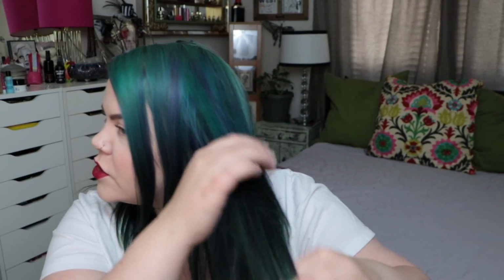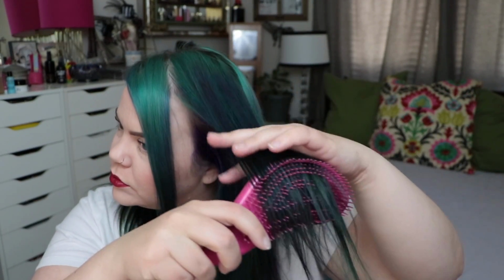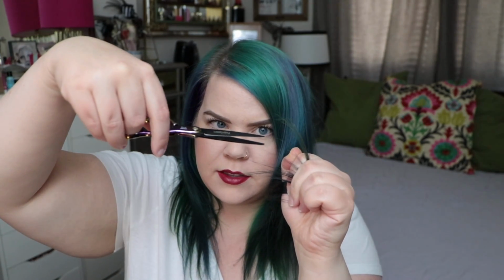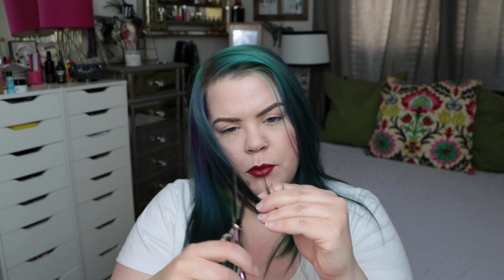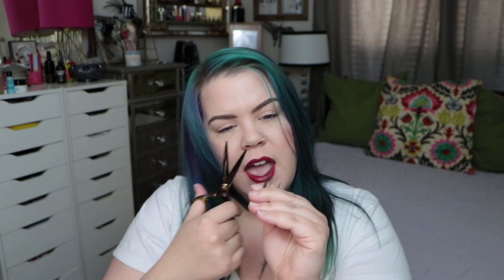Trim Your Own Hair Tutorial DIY | I CUT MY OWN HAIR!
I never thought this video would spark so much controversy!  This isn't meant to replace salon hair cuts, I still see my stylist frequently! This is simply showing how you can help yourself out a little, without making your hair a hack job. The people commenting that I'm ruining my hair? This is a super conservative approach to snipping weak and split ends- how am I ruining my hair or giving dangerous advice??

Just the thought of taking scissors to your own hair can make anyone anxious; Doing it yourself might conjure up memories of childhood hack jobs (did anyone else chop off all their hair at 5?) I can totally relate to the hesitation to give yourself a trim. Today I'm sharing my foolproof tips and tricks on how I cut my own hair at home! Trimming your own hair is a great way to save money and keep your hair looking great between salon visits! Just make sure you have a really sharp pair of scissors; Dull scissors will actually cause split ends! Linked below you'll find the two pairs of scissors I used (I actually recommend the sewing scissors the most) as well as my Hair Playlist for more hairdos and helpful hair tutorials, like removing hair color without bleach.

vintageortacky

Vintageortacky
2601 Blanding Ave

Thank you for stopping by my channel! I'm Cora, a Makeup Artist and Body Positive Activist based in Oakland. For 9 years I've been reviewing beauty products, sharing makeup secrets, and plus size fashion. Eccentric Style is my passion and I've made it my life's work to celebrate beauty outside the box, and encourage to see the beauty in themselves.